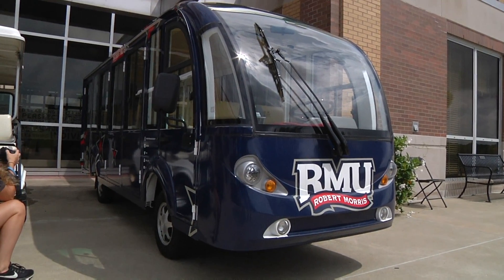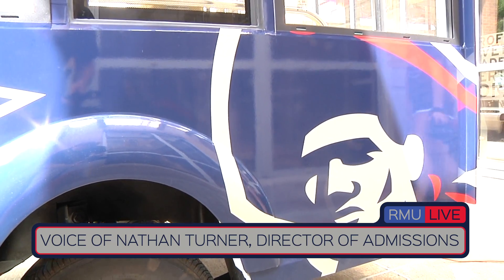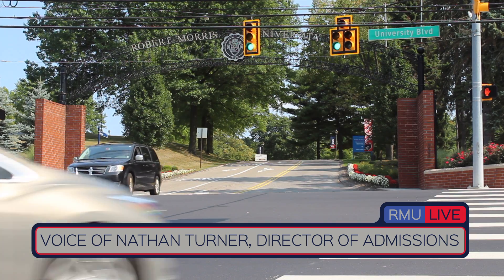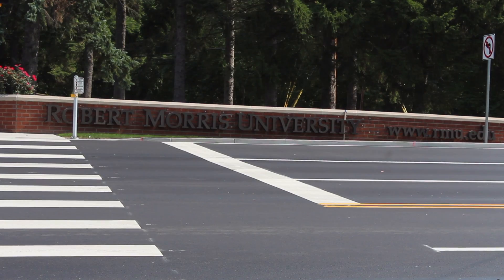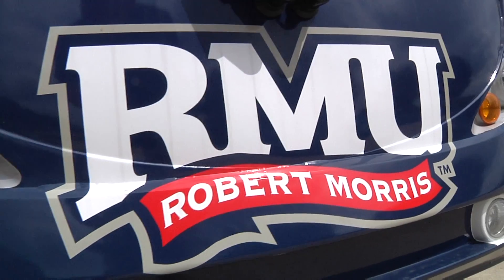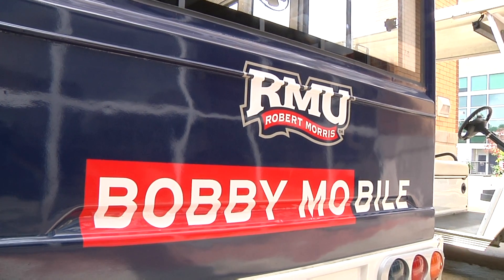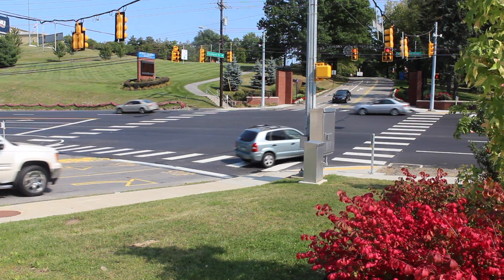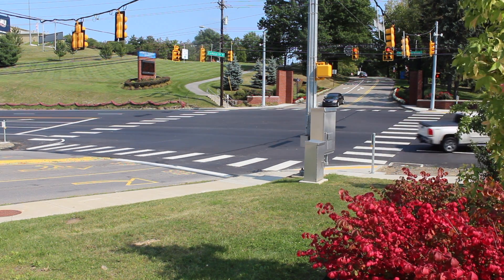Bobby Mobile takes campus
Get to know how the Bobby mobile came to be with RMU Sentry media.